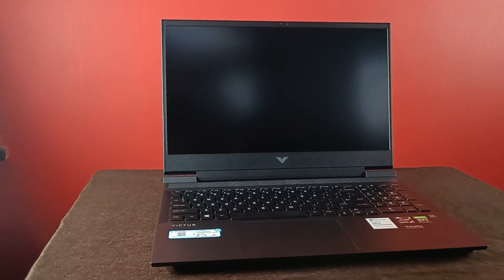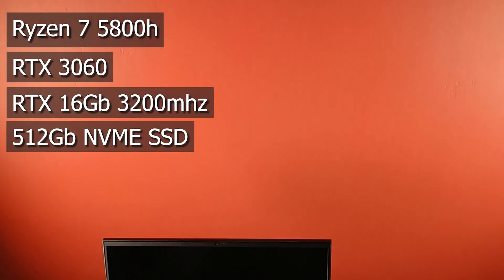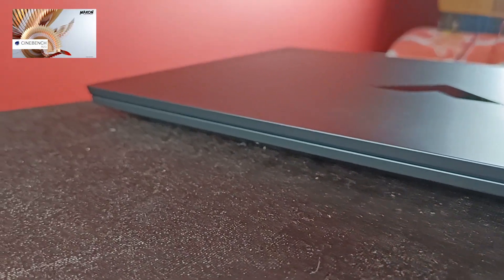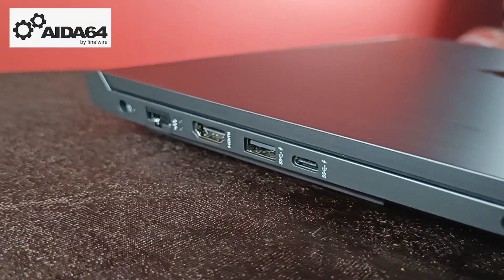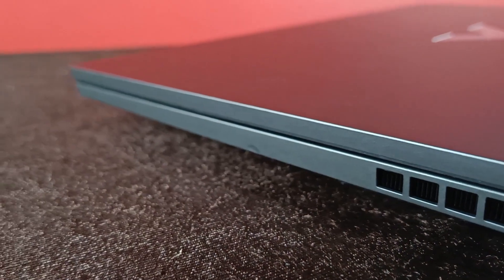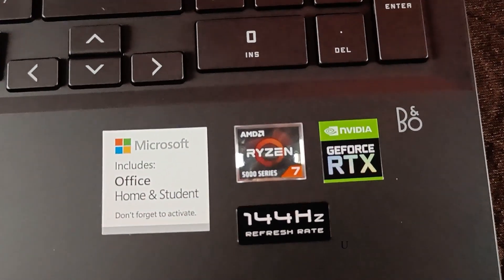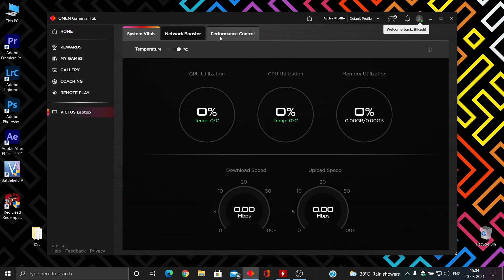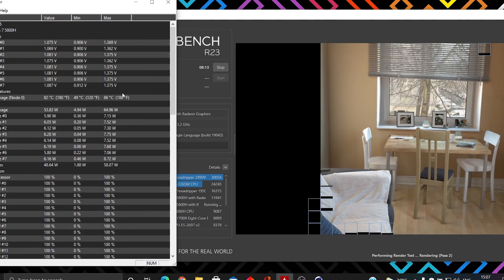RTX 3060 GAMING BEAST? HP Victus16 Ryzen 7 5800h BENCHMARKS REVEALED!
In this video I tested HP Victus16  Ryzen 7 5800h RTX 3060 variant
Bench mark and Thermals  for CPU GPU Memory SSD.
all result highlighted by graphical text for your convenience.
if you curious to know how hot HP Victus 16 got during Stability test then watch full.